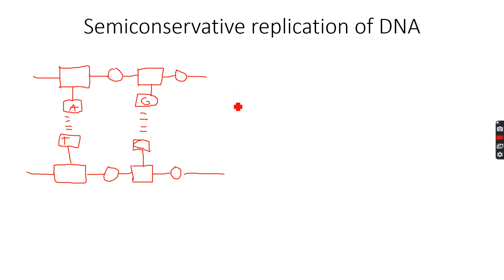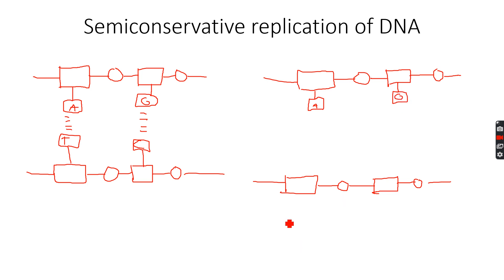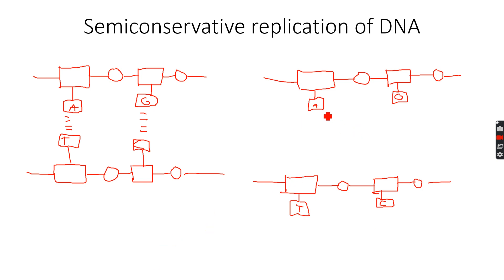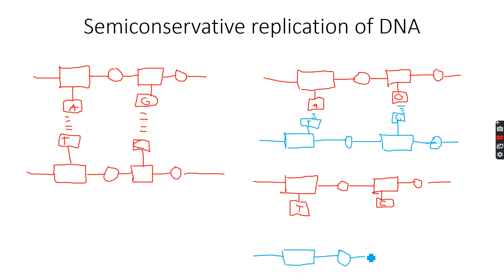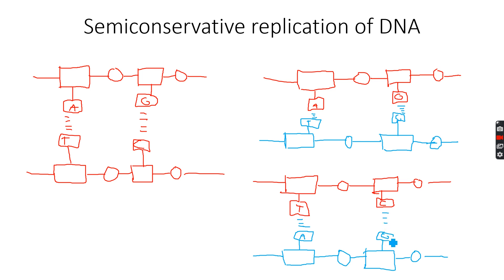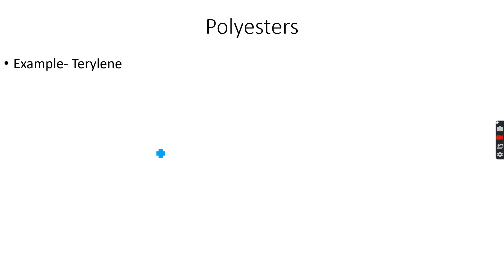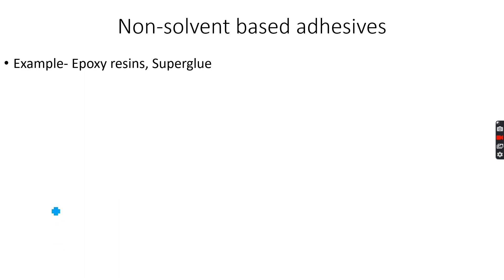A-Level Chemistry: Polymerisation Part 10